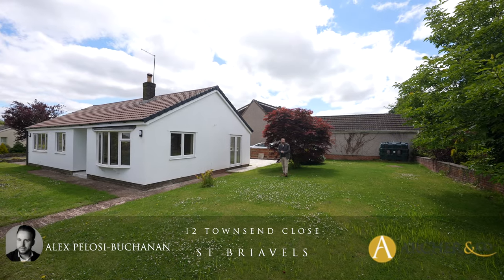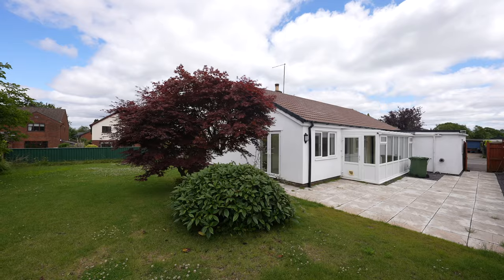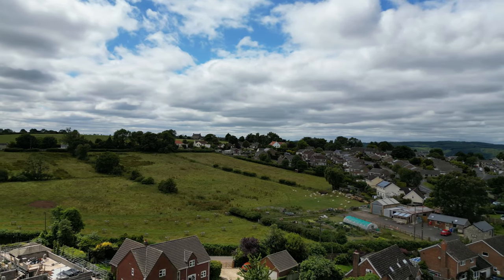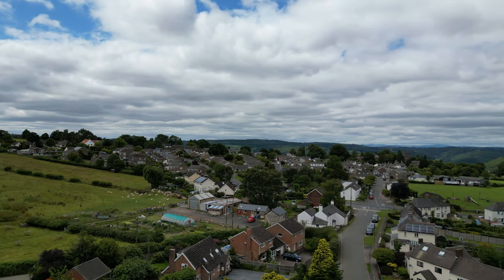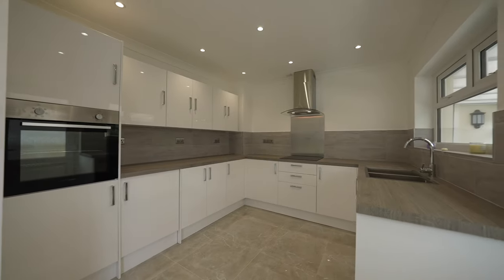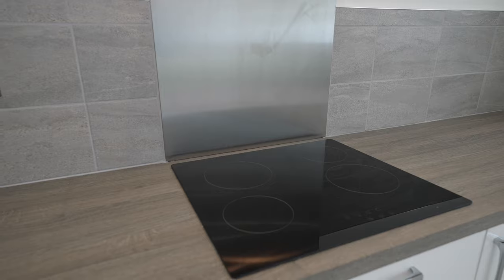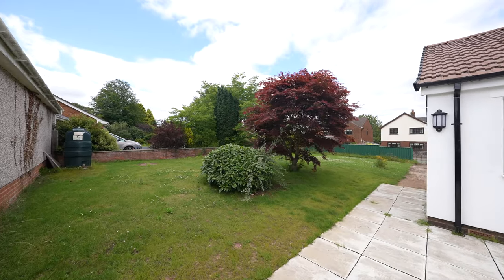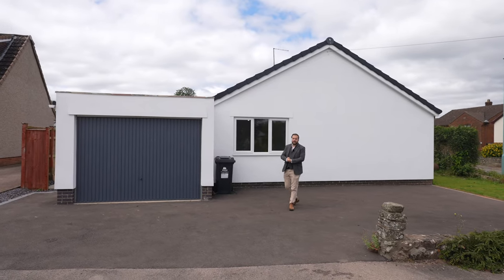12 Townsend Close